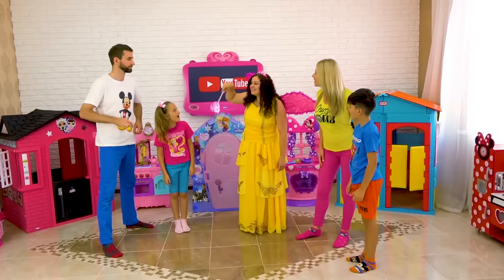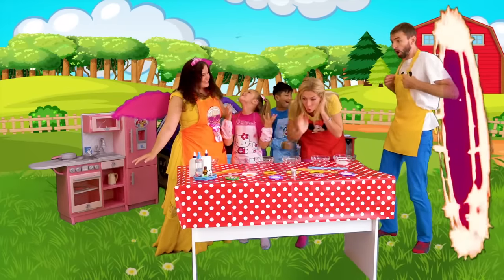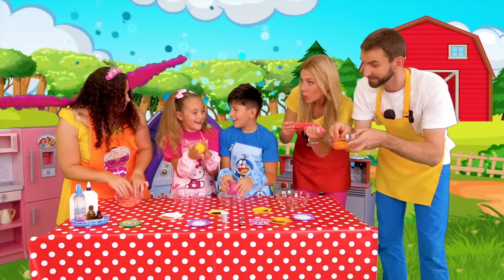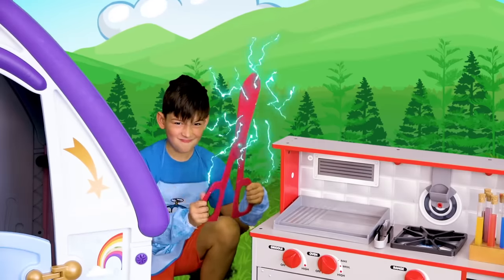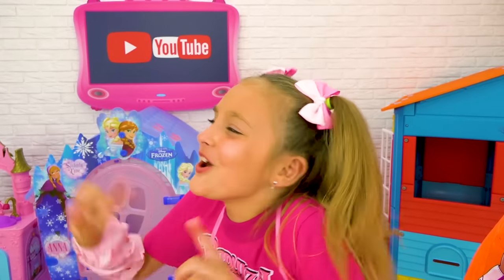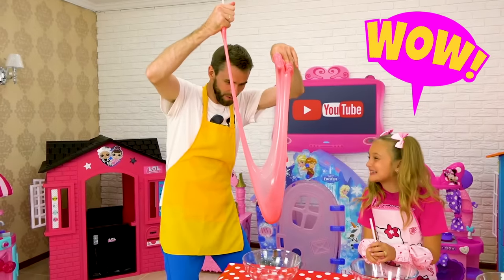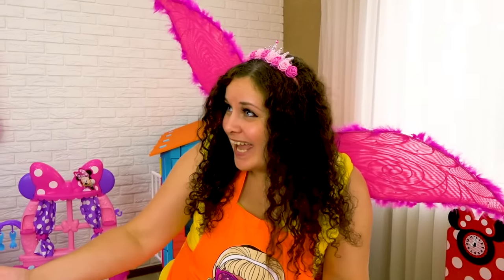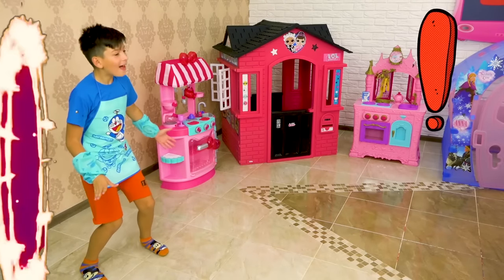Sasha and funny stories with slimes for kids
Funny stories about slime and toys with Sasha and Max. The story of the big slime bubble and slime toys